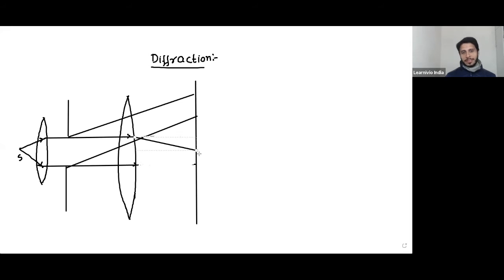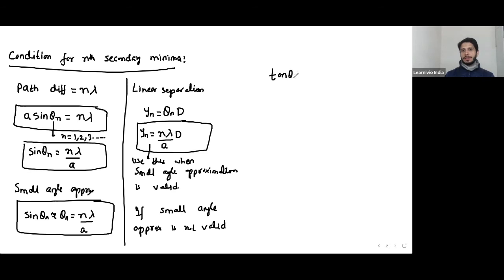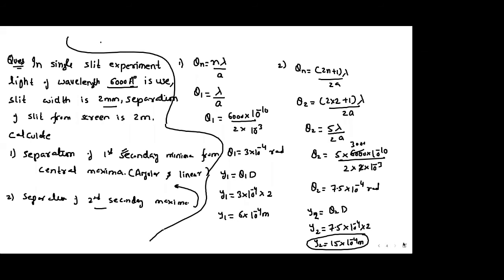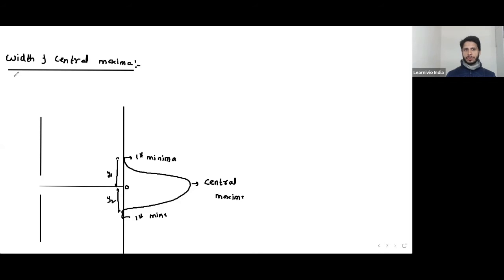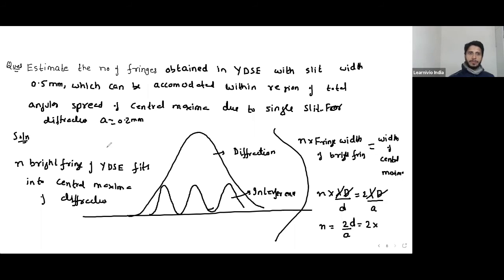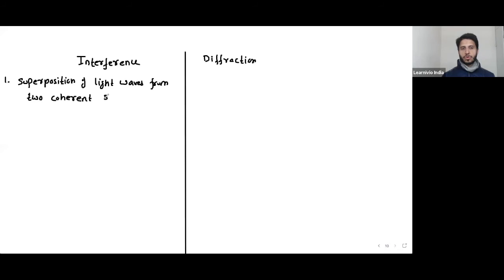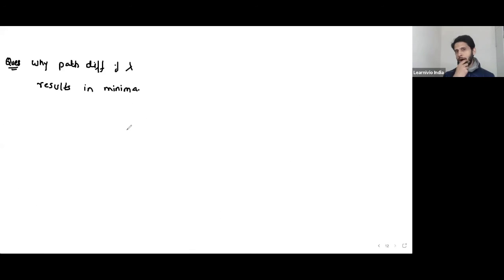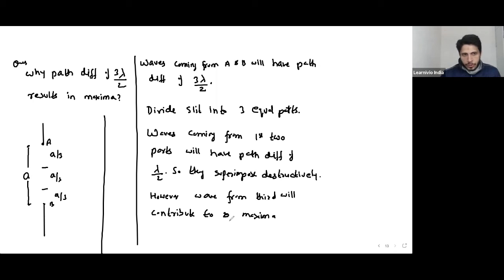Learnivio | Diffraction Continue. | Wave Optics | Physics UAE | Lect 5 | 30-12-2020